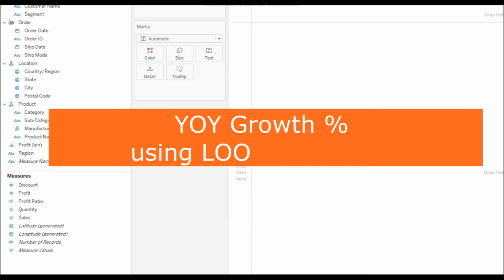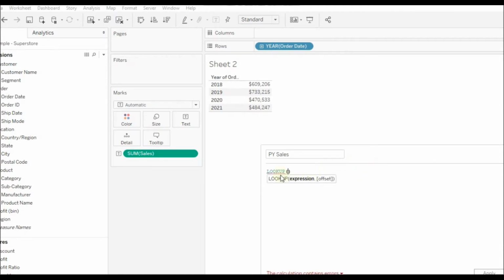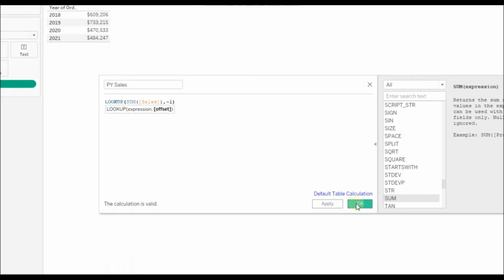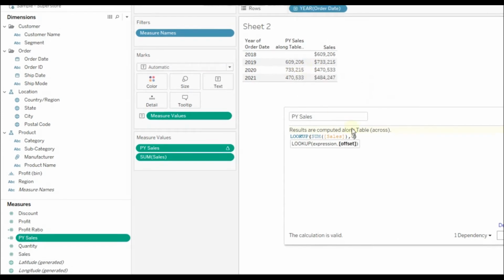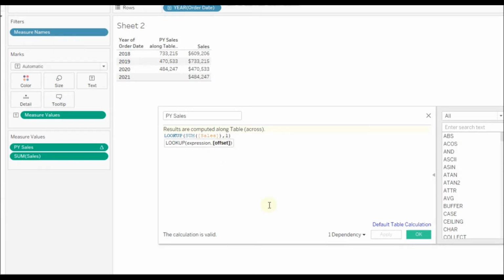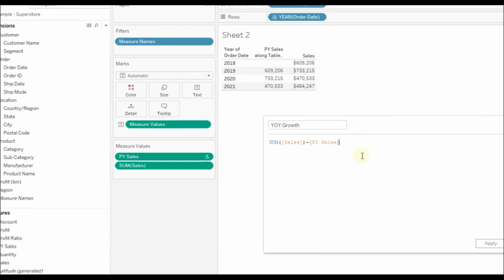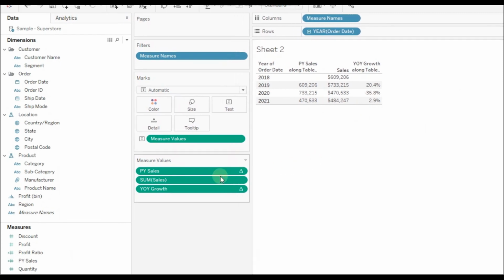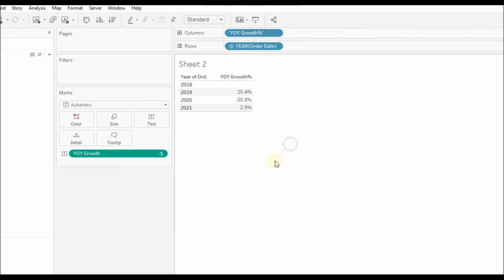Tableau Lookup function in Tableau | Tableau calculation YOY growth percentage using Lookup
Lookup function in Tableau to get previous year sales and calculate year on year growth percentage